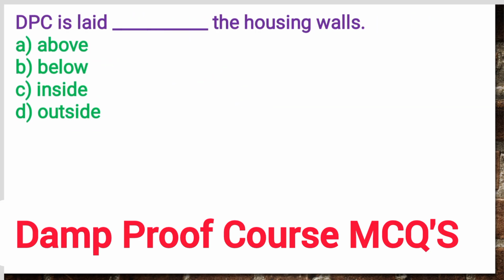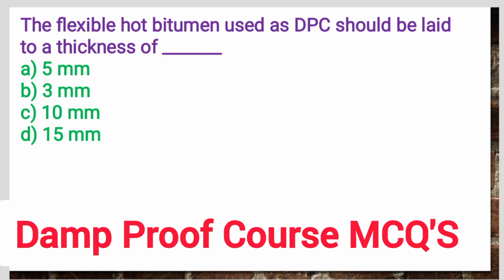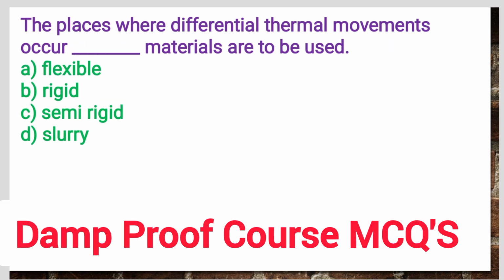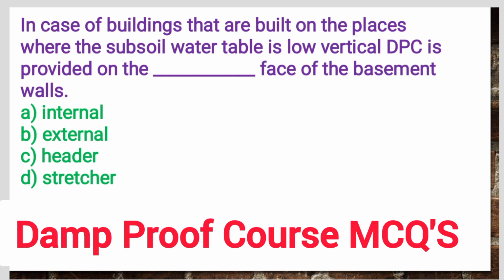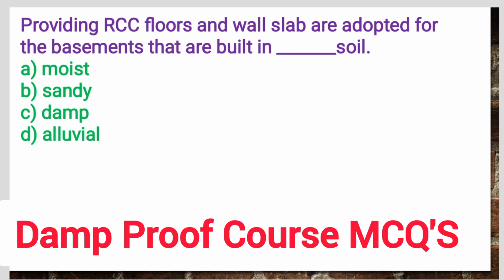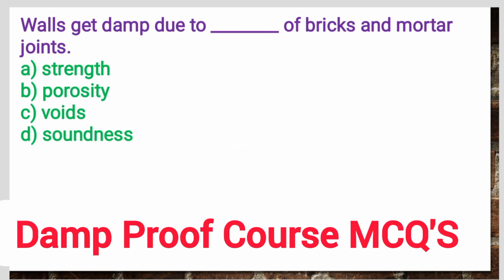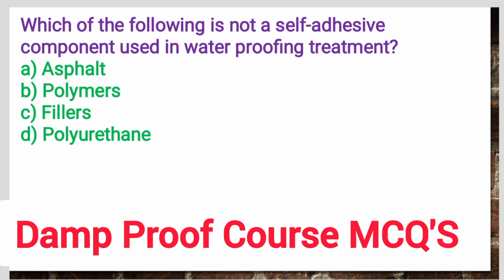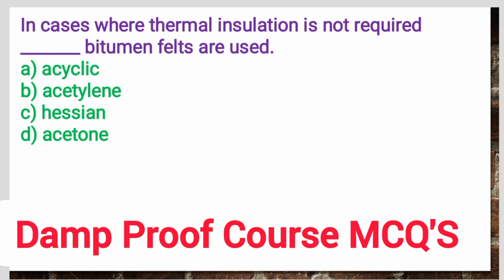Damp Proof Course mcq, mcq on repair and rehabilitation of structure, GATE Civil Engineering mcq's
mcq on repair and rehabilitation of structure, repair and rehabilitation mcq, civil engineering mcq
construction management mcq | Construction management important mcq | construction planning mcq

civil engineering,
ssc je,
mcq,
objective questions,
junior engineer,
state je,
dmrc,
diploma civil,
sjvn,
state psc,
upsssc je,
je civil,
up je,
je recruitment,
surveying mcq,
geotechnical mcq,
surveying MCQ,
geology MCQ,
Railway MCQ,
 estimation MCQ,
concrete technology mcq,
concrete mcq,